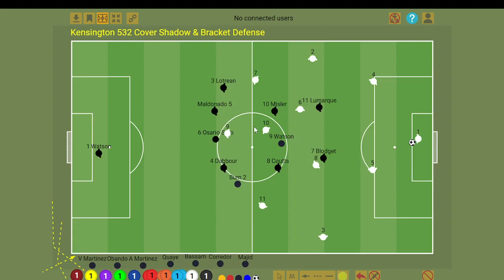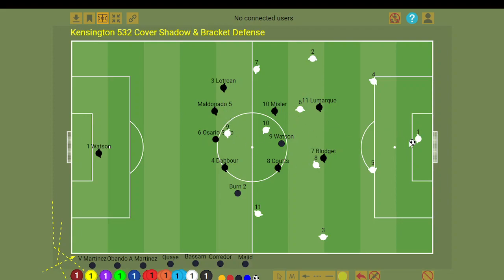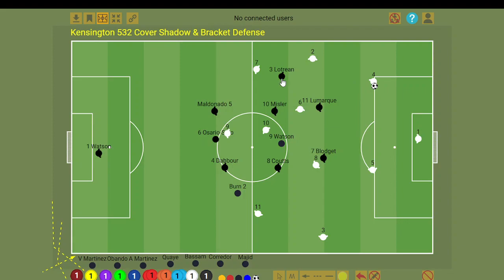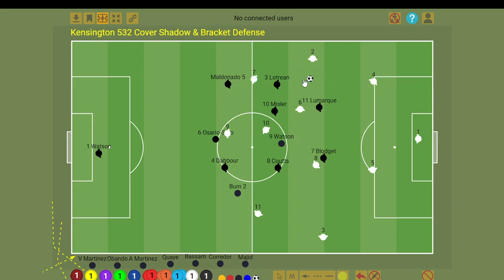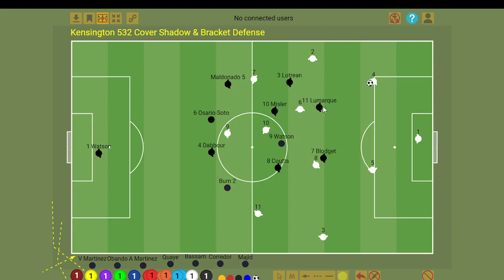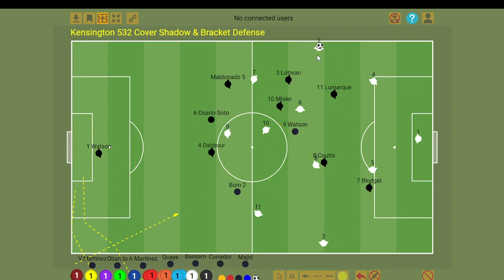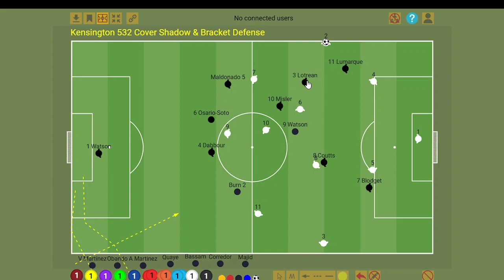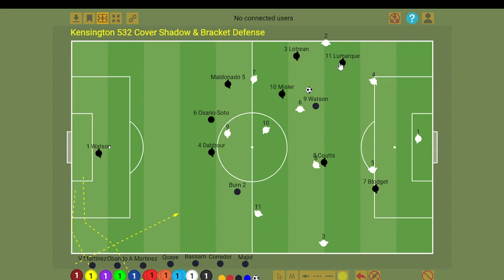2024 03 16 11 31 18 tactical